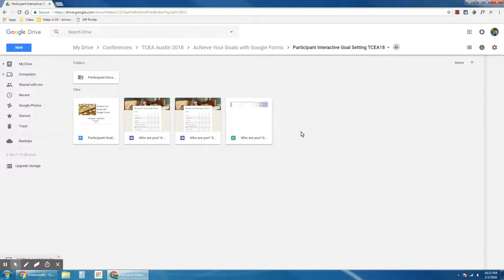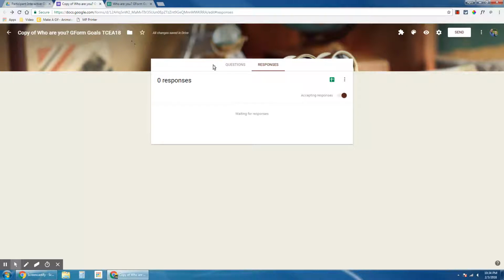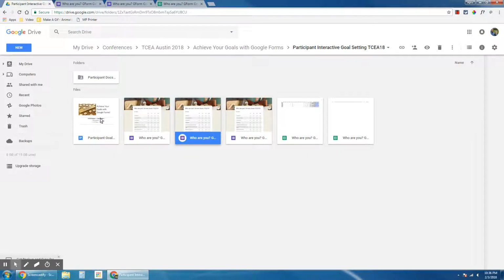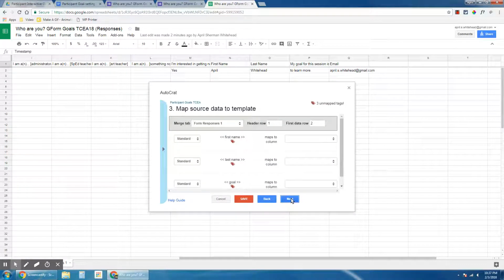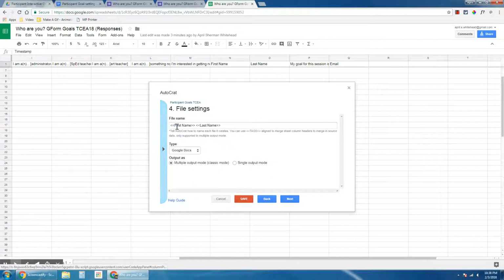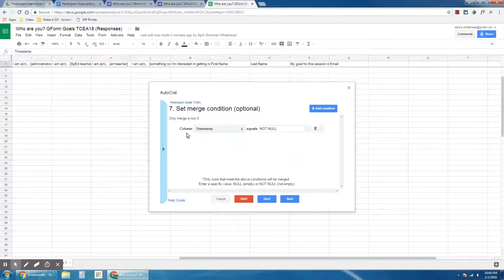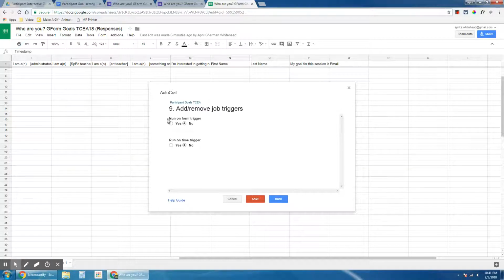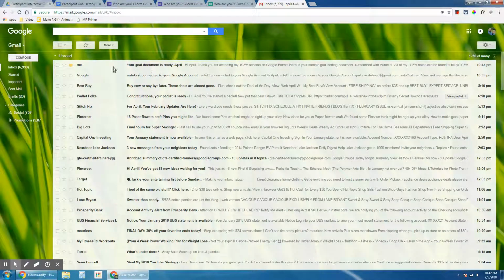Automate with Google Forms: Autocrat Goal-setting Document Merge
Learn how I used the Autocrat script to get a Google Form to automatically make a goal-setting doc for my training participants.